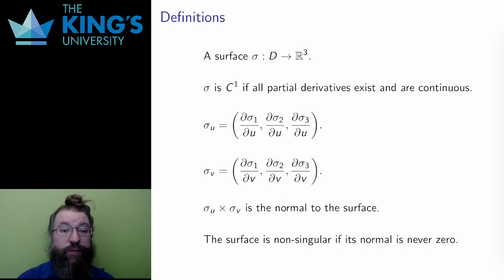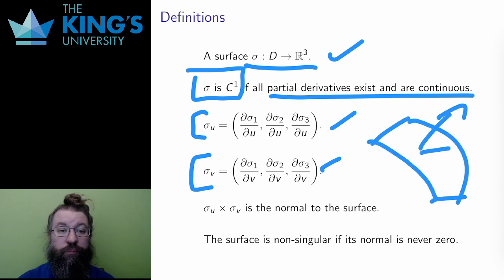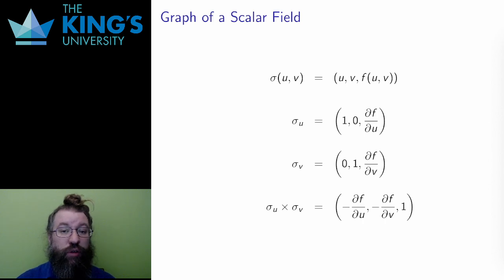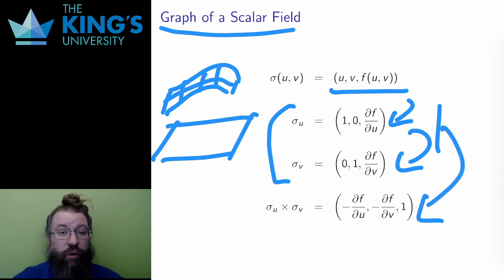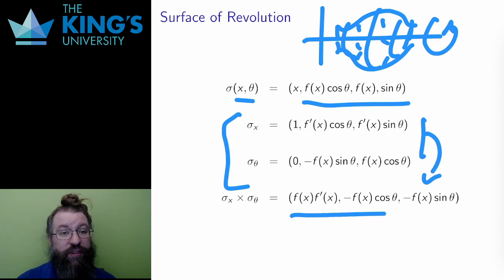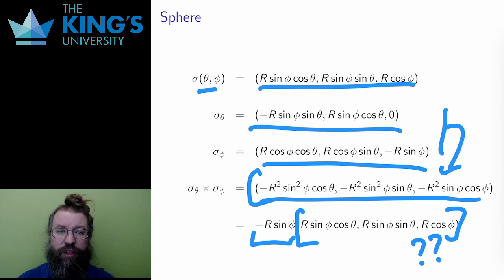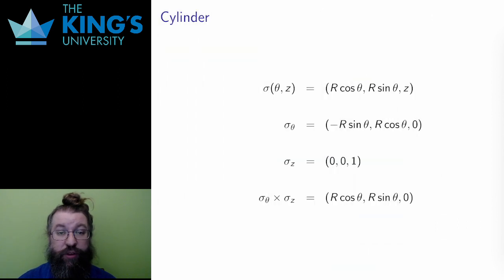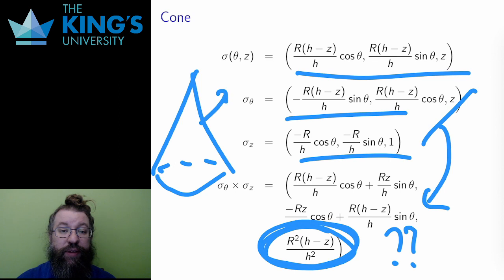Math 315 Week 11 Video 2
Calculus of Parametric Surfaces